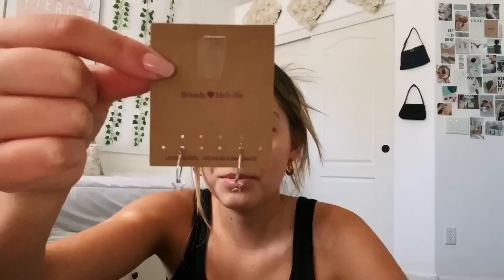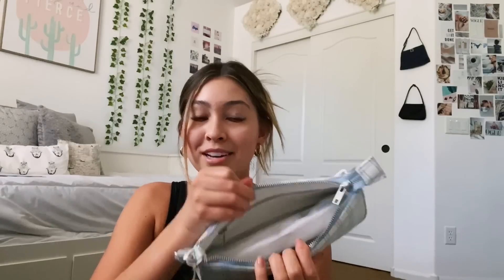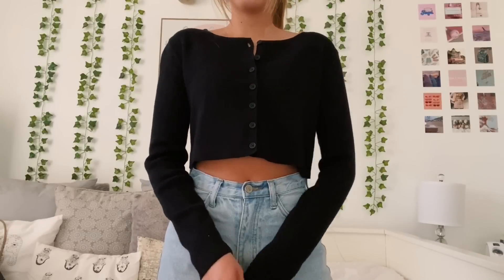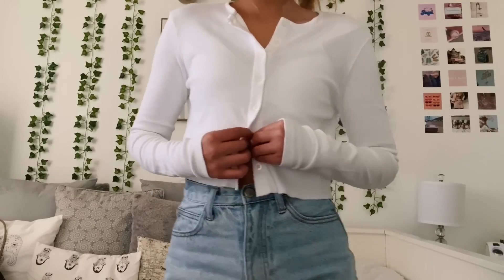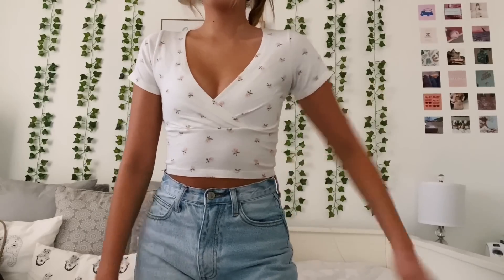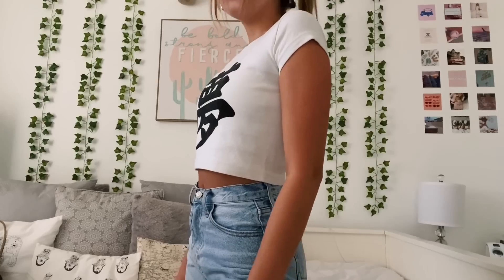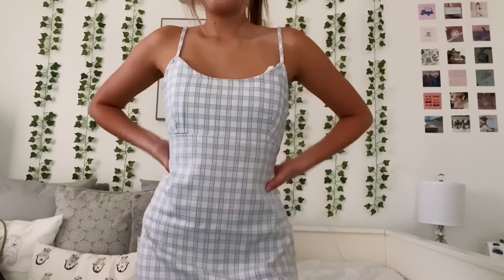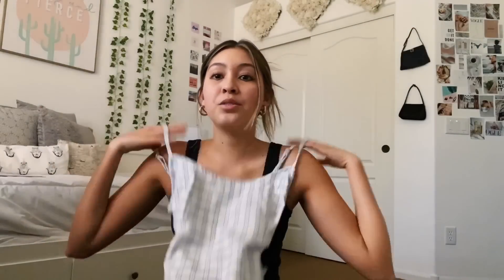$300 brandy melville HAUL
heyyy :) this is my brandy melville haul from my trip to chicago! enjoy all the cringe worthy modeling clips of me trying to show the clothes!

songs:
Oinawa Sunsets: Jay Green
Skate: Trees and Lucy